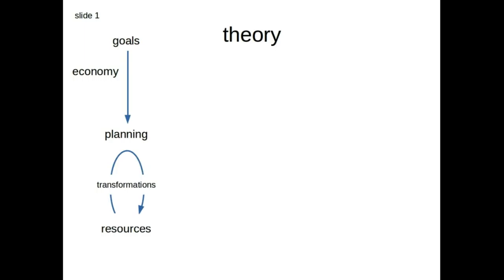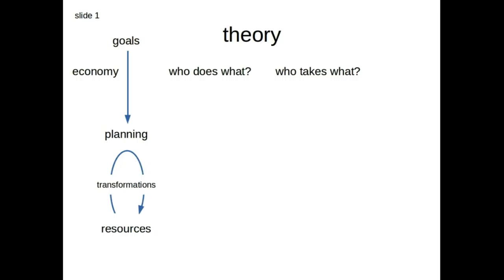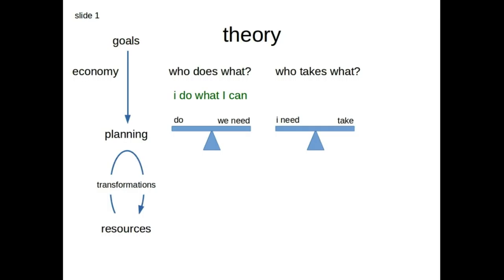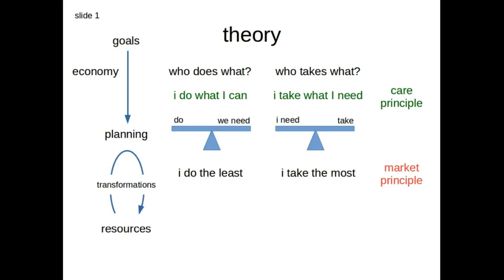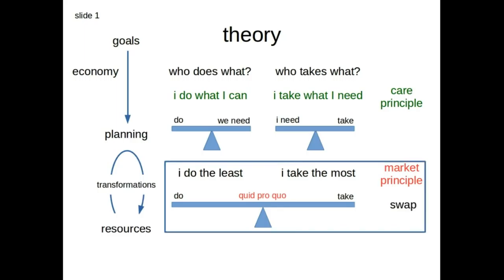theory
explaining the paradigm shift from swap to share